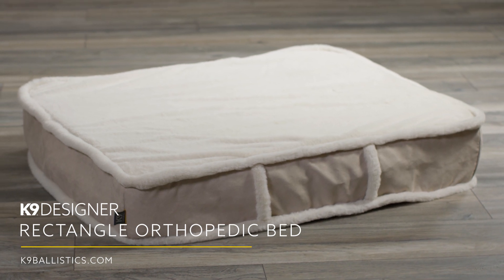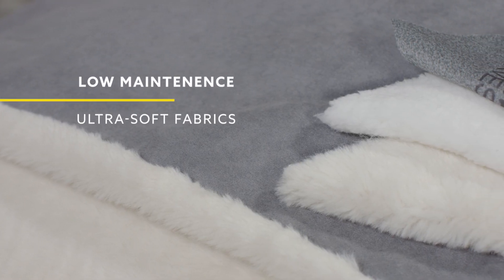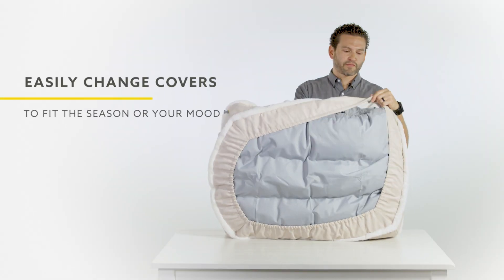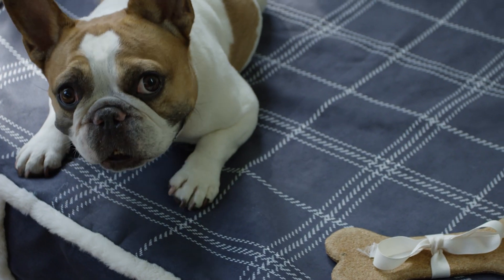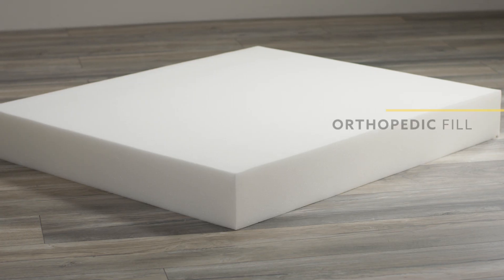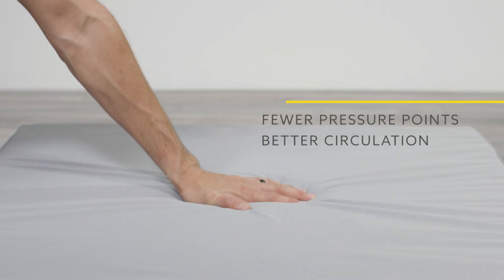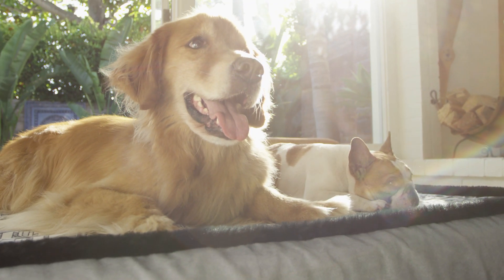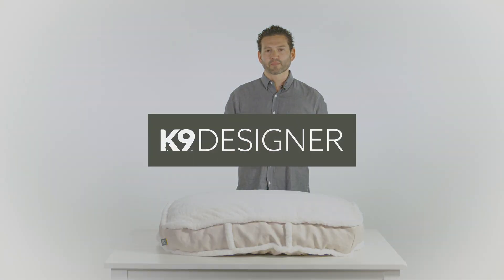K9 Designer Rectangle Orthopedic Dog Bed™ - Features & Benefits